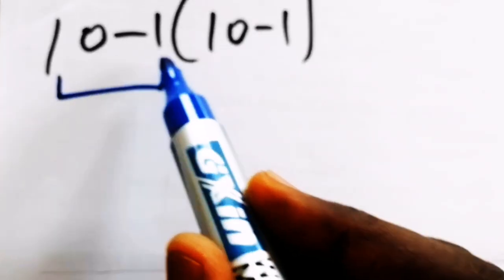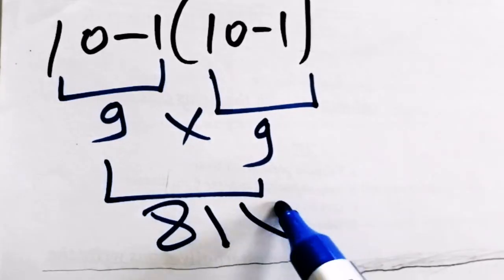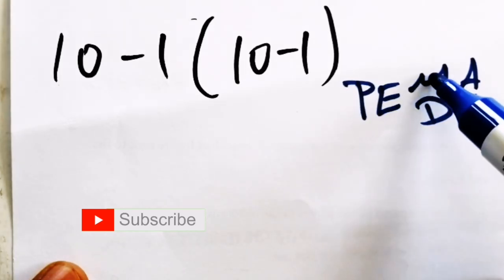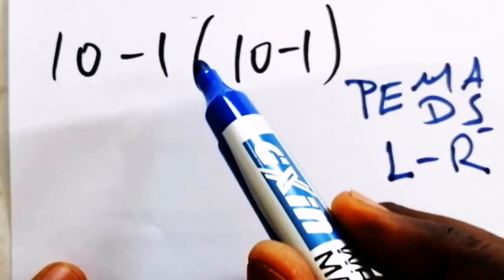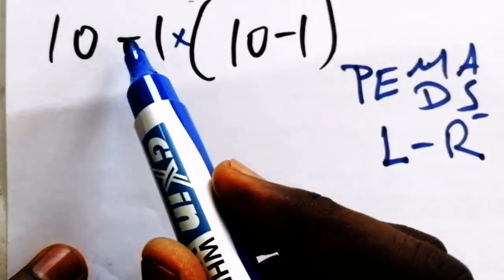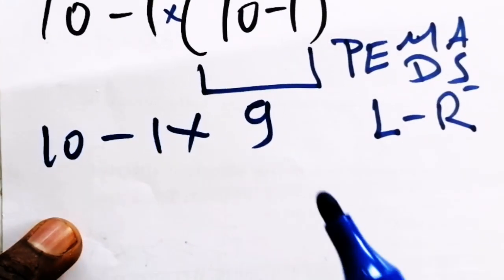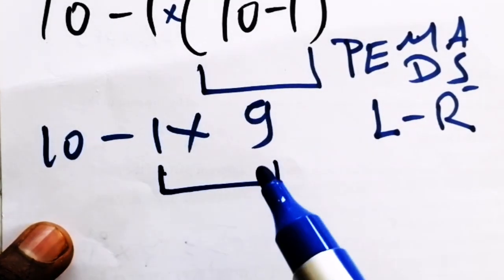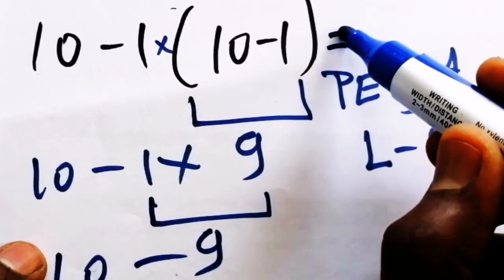Only Smart People Solve This!mathchallenge 10-1(10-1)=?